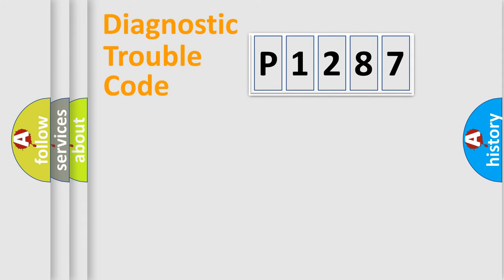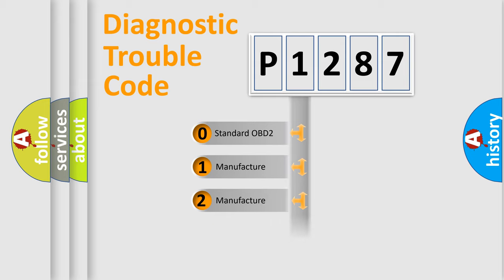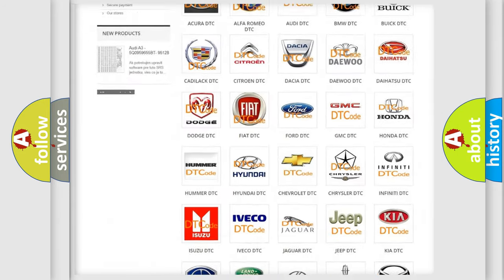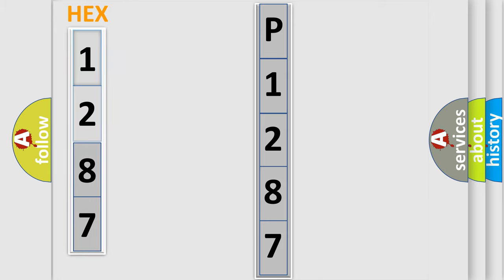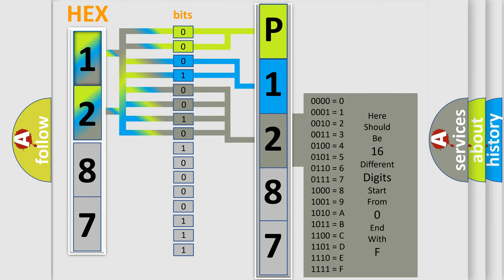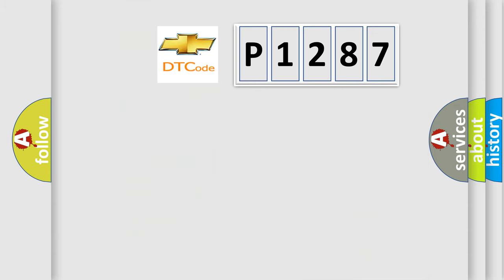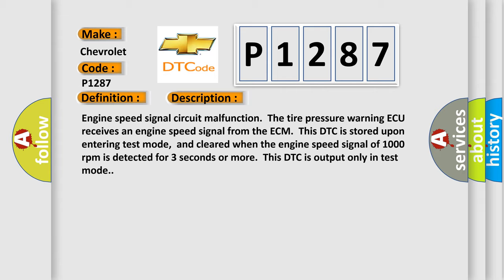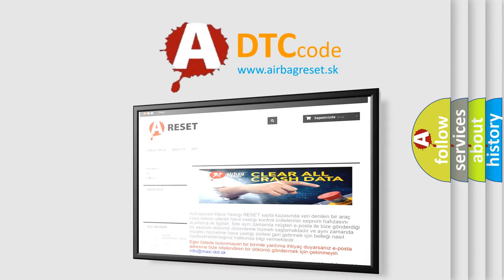DTC Chevrolet P1287 Short Explanation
Contents:
0:21 Basic DTC analysis according to OBD2 protocol standard.
1:48 Insight into programming
2:58 A diagnostically understandable description of the Diagnostic Trouble Code
3:05 Basic error definition

Make:
Chevrolet
Code:
P1287
Definition:
Engine Speed Signal Error (Test Mode DTC)
Description:
Engine speed signal circuit malfunction.The tire pressure warning ECU receives an engine speed signal from the ECM.This DTC is stored upon entering test mode,and cleared when the engine speed signal of 1000 rpm is detected for 3 seconds or more.This DTC is output only in test mode.
Cause:
 ECM Wire harness or connector Tire pressure warning ECU